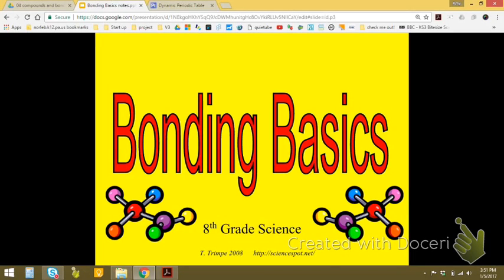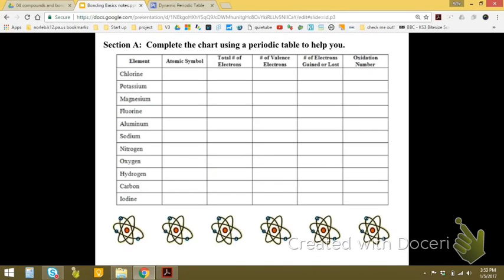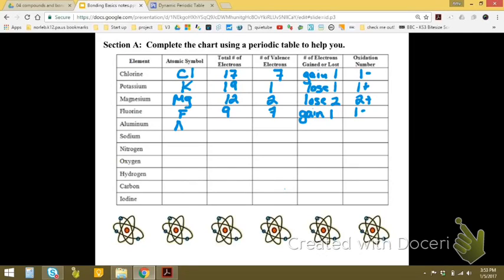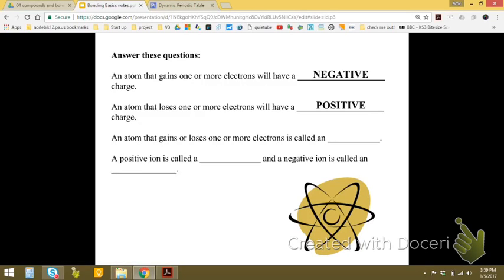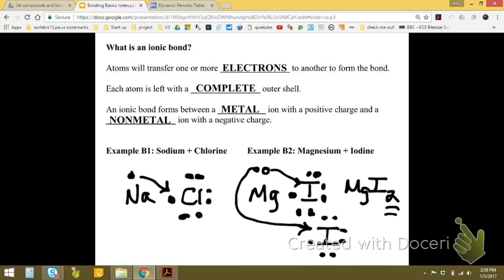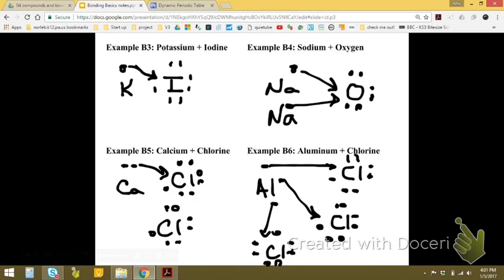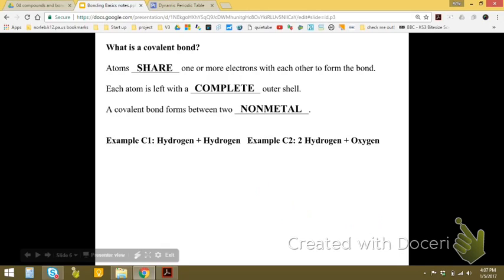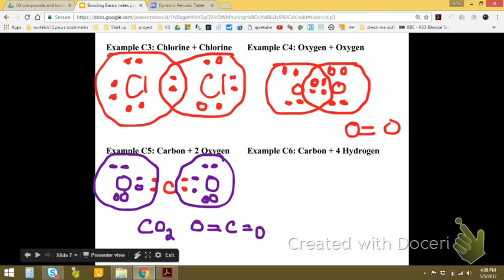bonding basics notes msallenbio